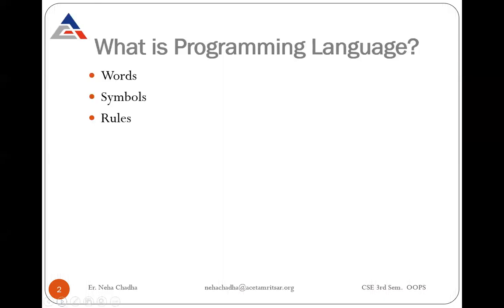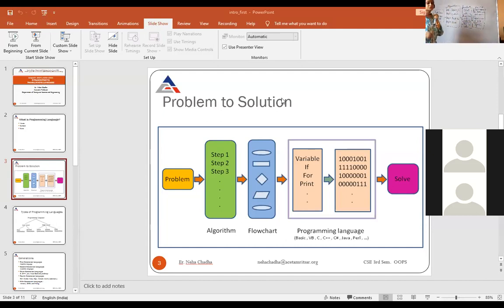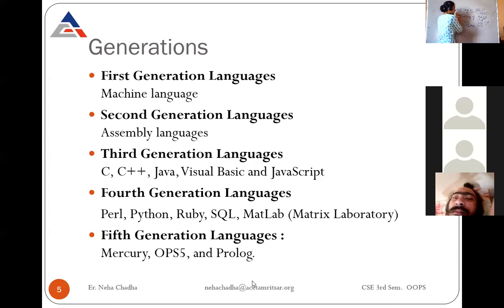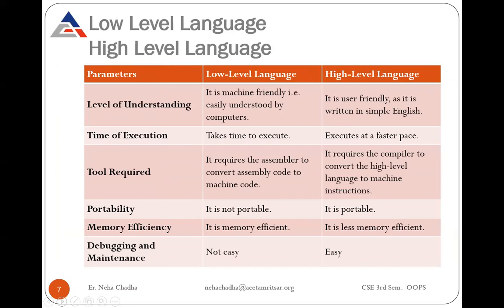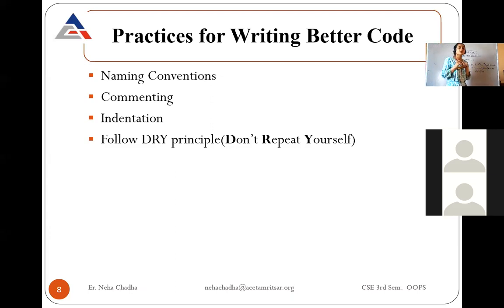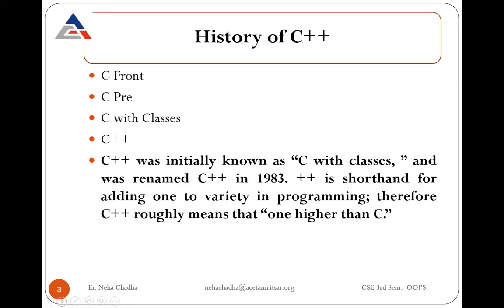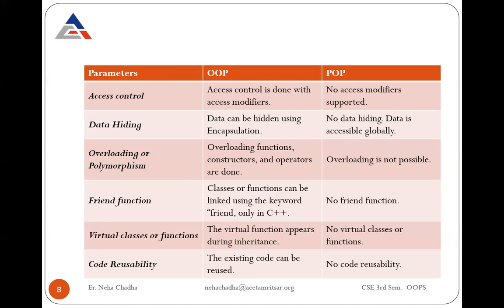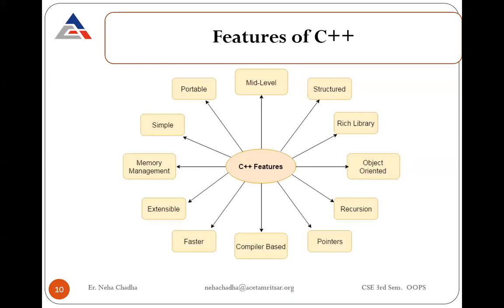OOPS Lecture 1: Introduction to Programming Languages